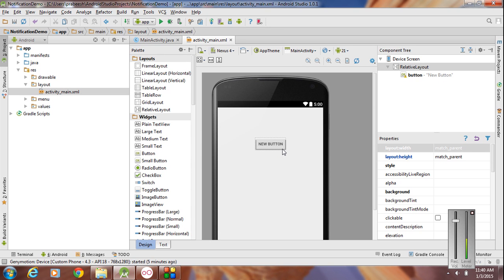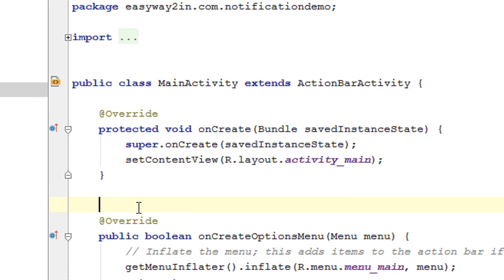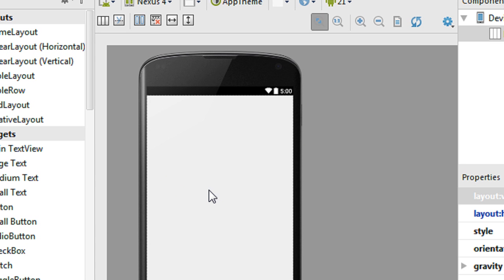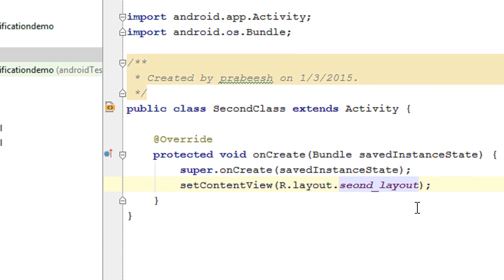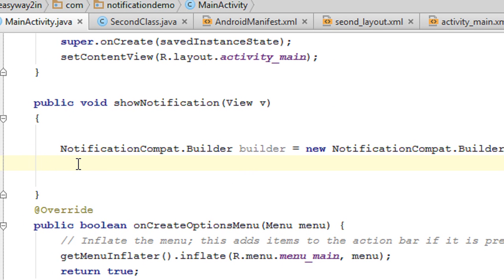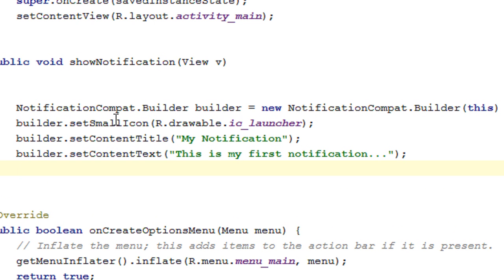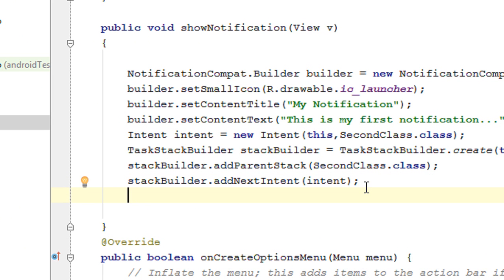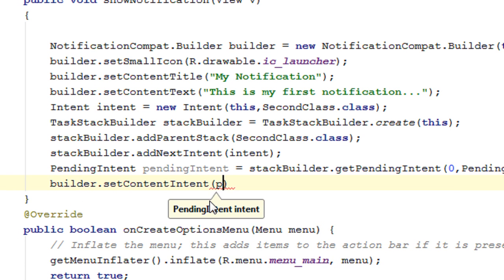Android tutorial for beginners - 125 - Create a simple notification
Notifications are important android GUI components. The notification appear as an icon at the notification area and user can view the details of the notification on the notification drawer. Both notification area and notification drawer are controlled by the android system and user can view the notification at any time.